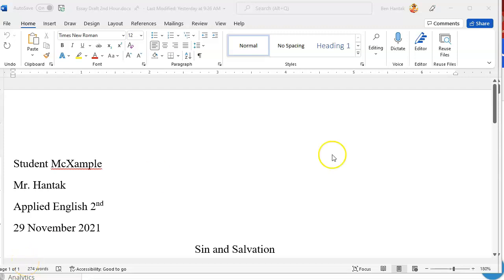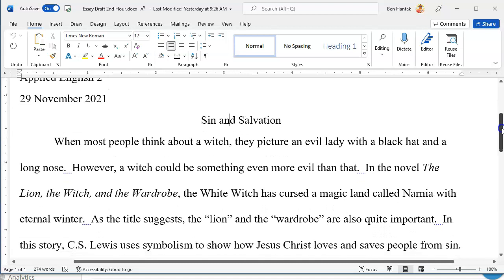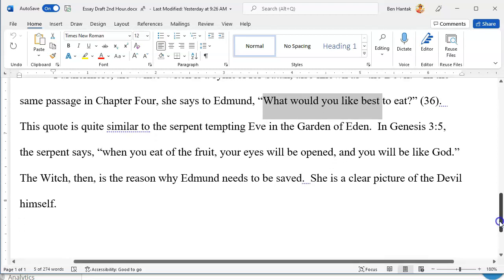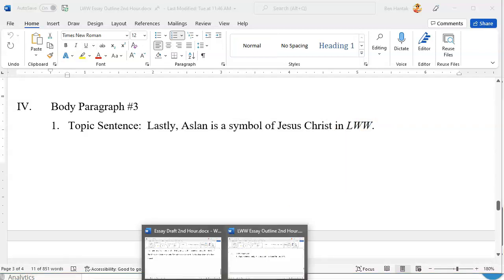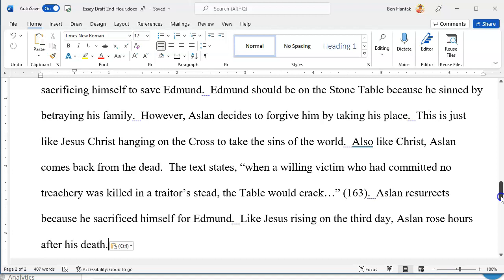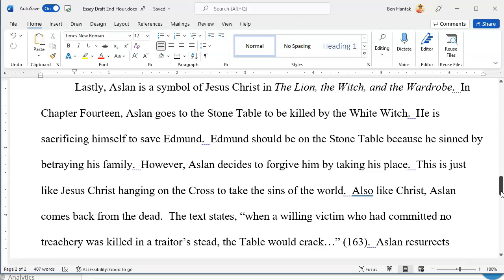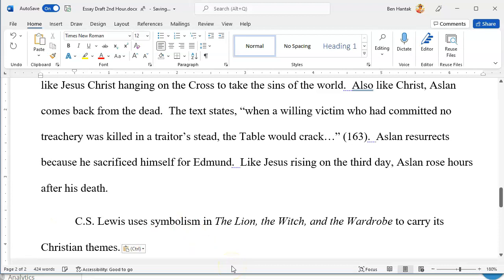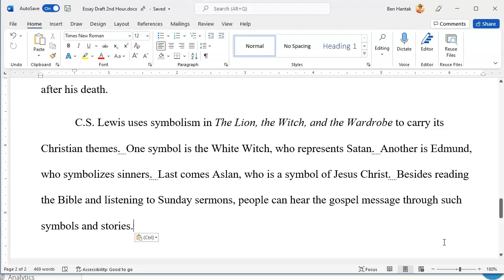Essay Draft 2nd Hour Part II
In this video, our 2nd Hour Applied English class finishes drafting the LWW Essay.